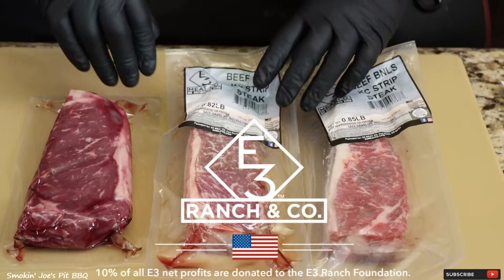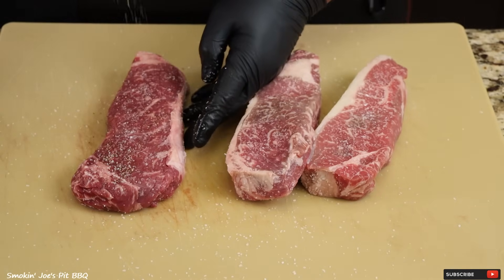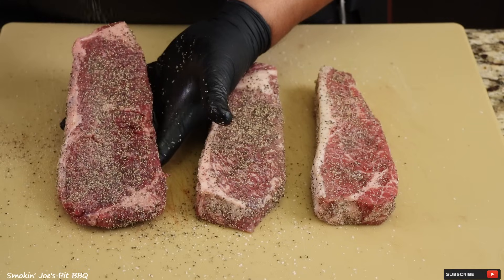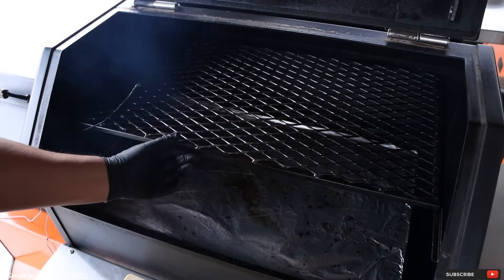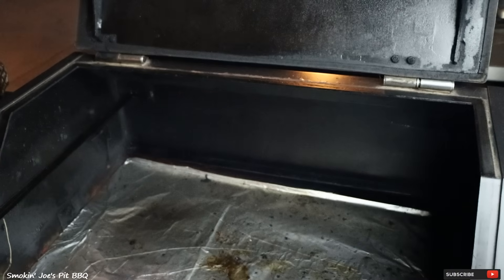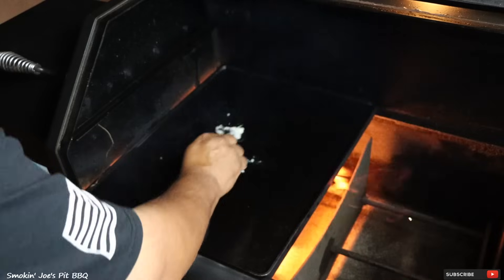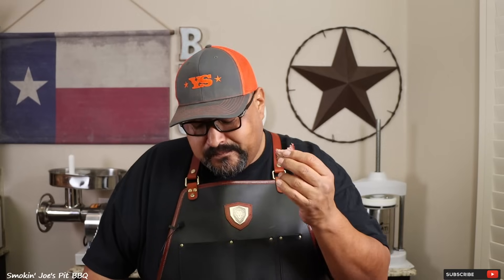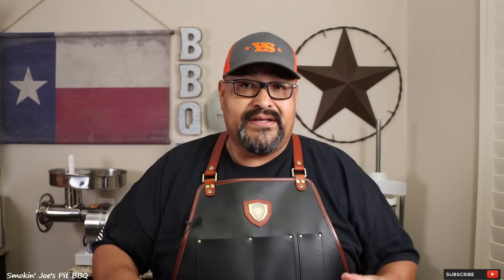Easy Reverse Seared Steaks On A Pellet Smoker - How To Reverse Sear Steaks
On this video, I took some KC Strip Steaks from E3 Meat Co and I reverse seared them on my Yoder YS640 pellet smoker. If you own a YS640 or a YS480, the cast iron griddle attachment is a must have to reverse sear steaks or even make some smash burgers. Petter smoker steaks have such a great flavor that I prefer this method over direct grilling steaks.

Smokin' Joe

AMAZON LINKS
Wagyu Beef Tallow
16 Mesh Black Pepper Used In My SPG